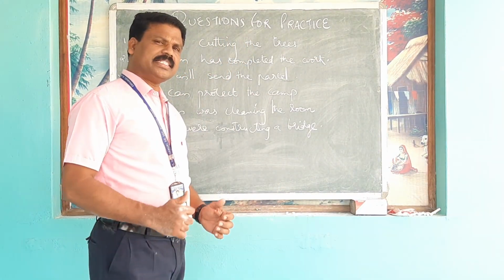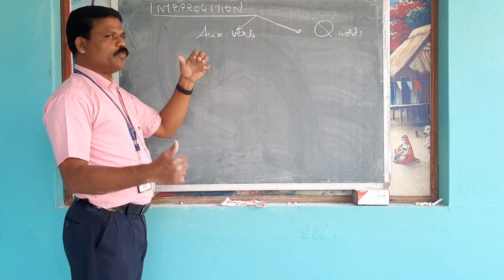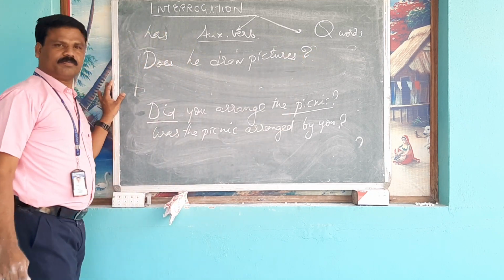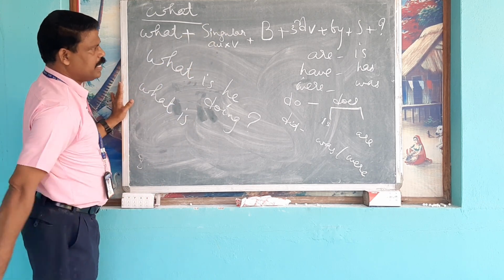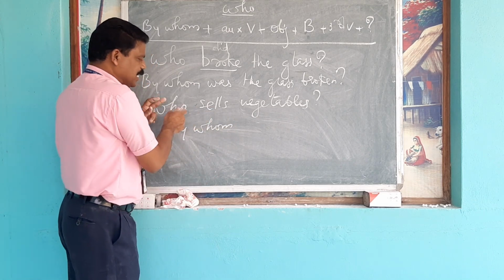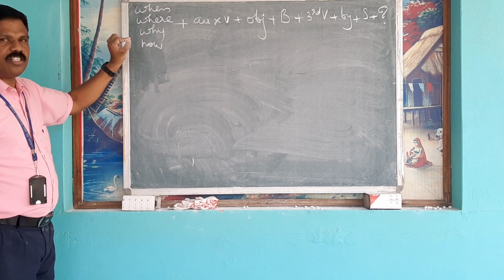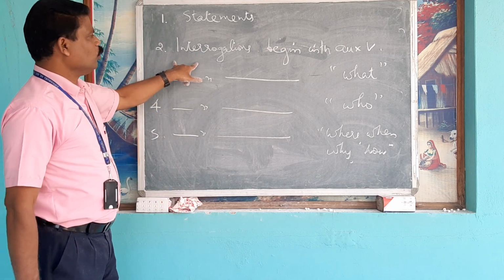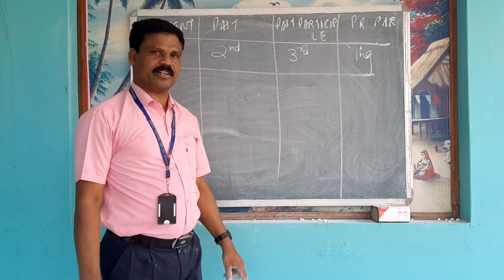ACTIVE PASSIVE PART 2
English Grammar
-Active and passive